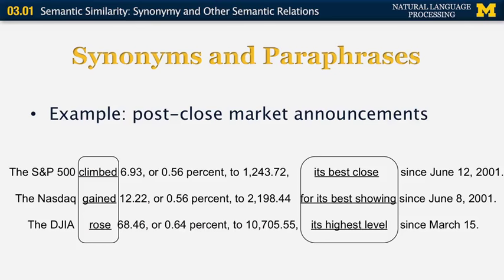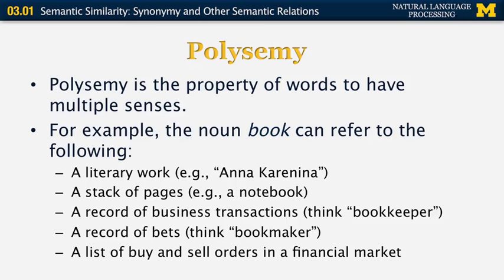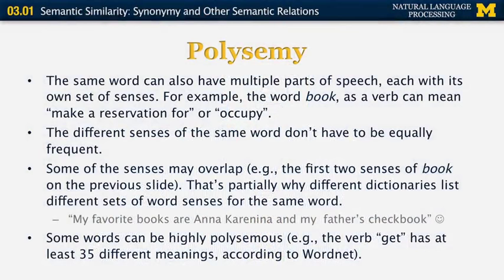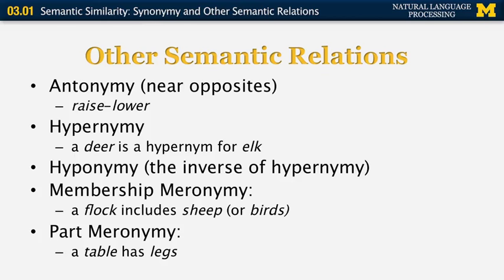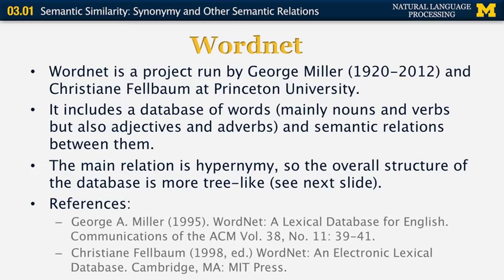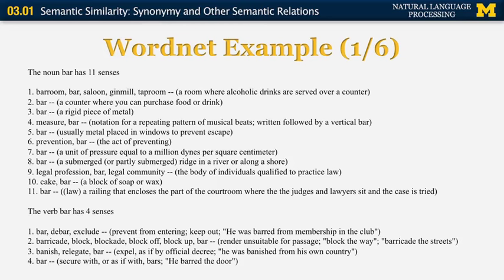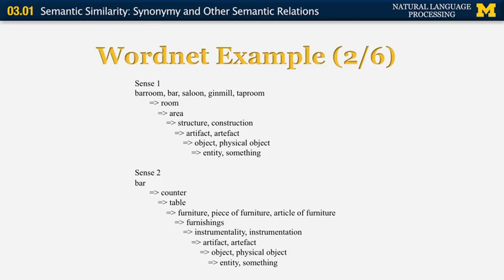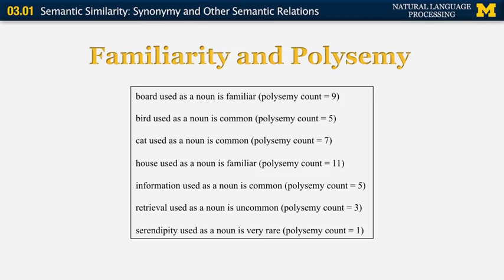Lecture 15 — Semantic Similarity- Synonymy and other Semantic Relations - NLP